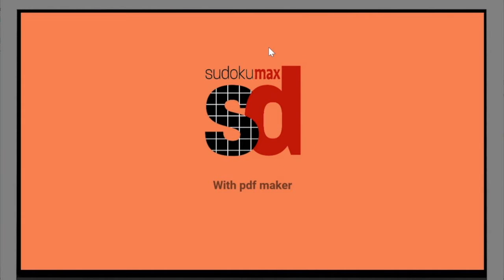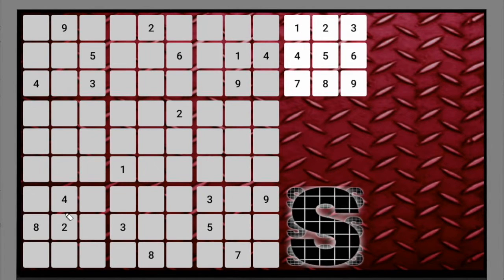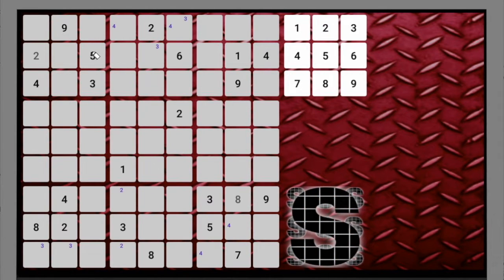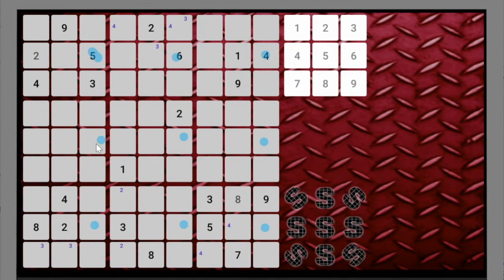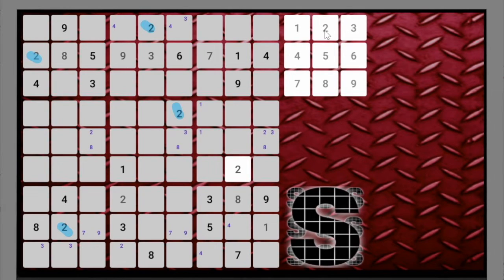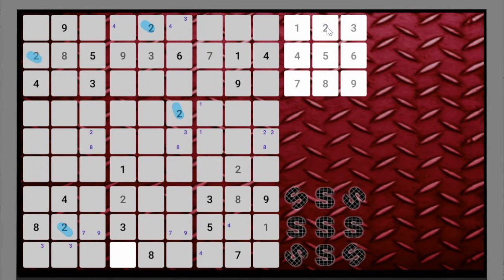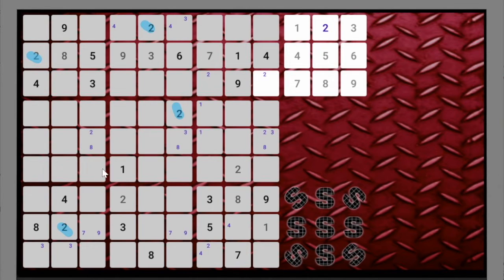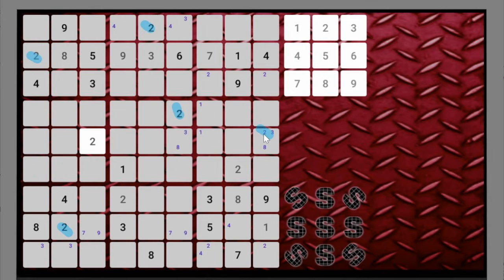Sudoku Dax the Android App: How to solve a cruel Max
Learn to solve the intriguing Max puzzle on my new Sudoku Dax Android app.